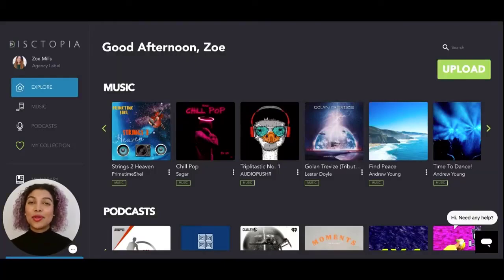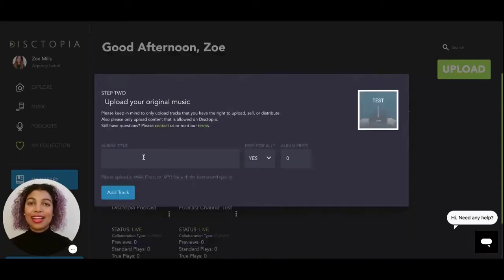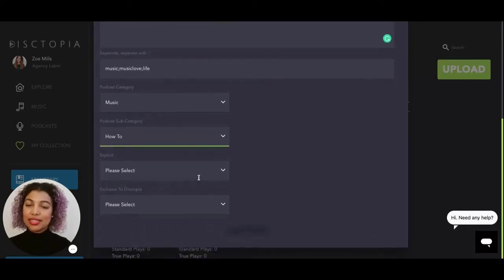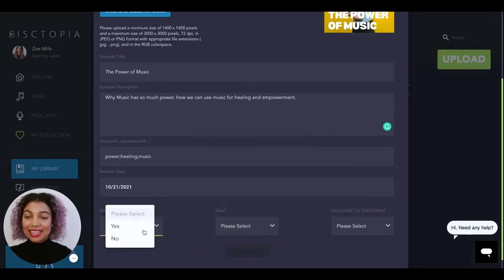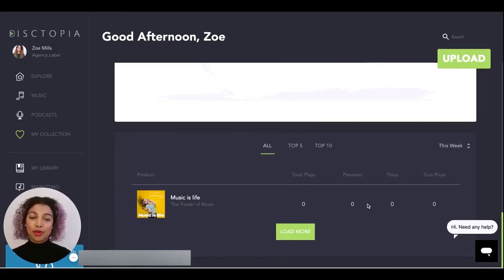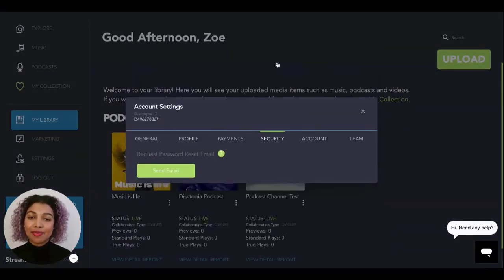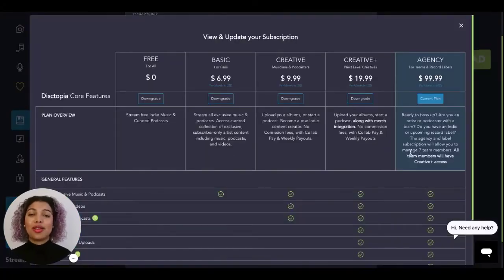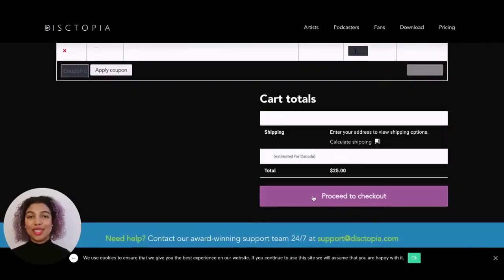Disctopia Lifetime Deal I Upload Your Music, Expand Your Reach, and Connect with New Fans Worldwide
In this Disctopia review, we will talk about what is Disctopia software, how it works, Disctopia lifetime deal, how to use Disctopia, Disctopia tutorial, Disctopia demo, Disctopia pricing & plans and some of the features that are available.